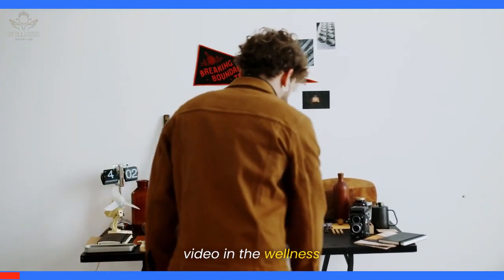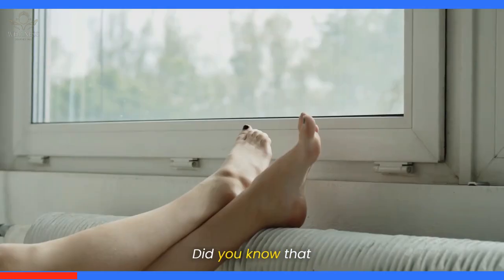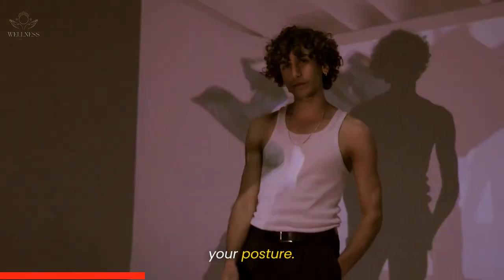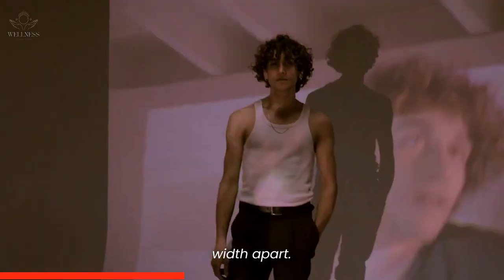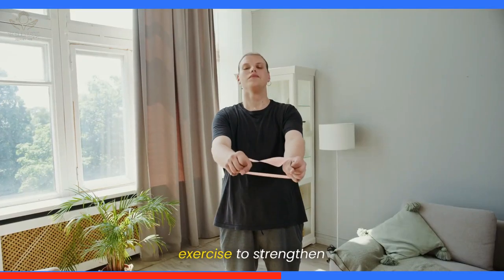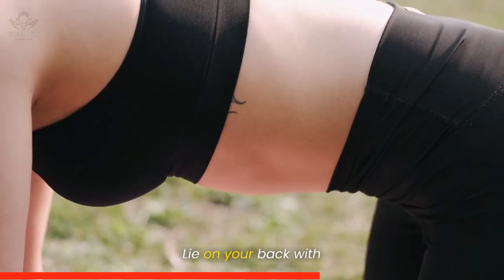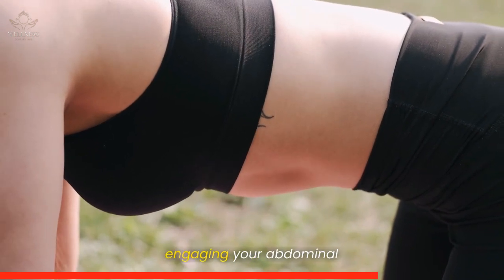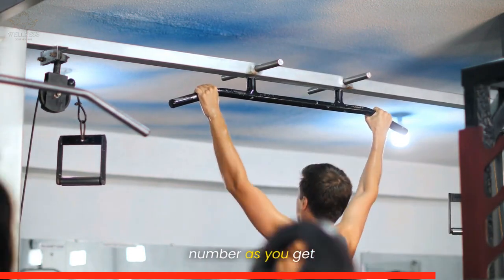Quick Posture Check | WellnessJourneyHub (4K)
In this 1-minute video, we focus on the importance of good posture. Learn how to check and correct your posture for better health! Practice for 4 minutes.